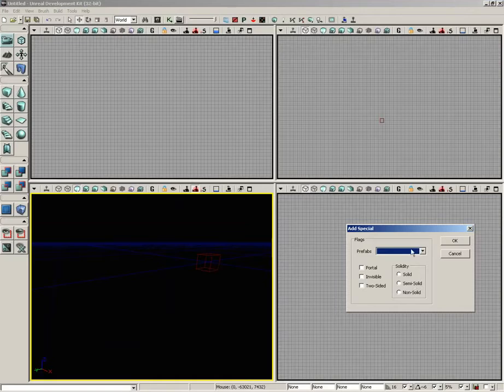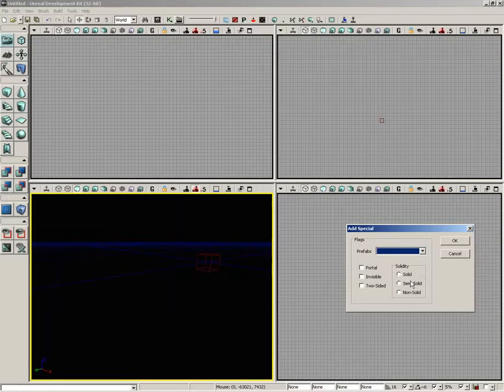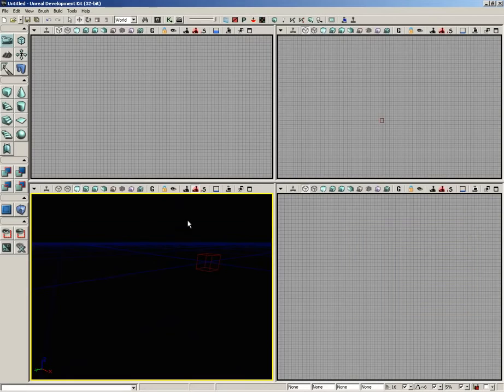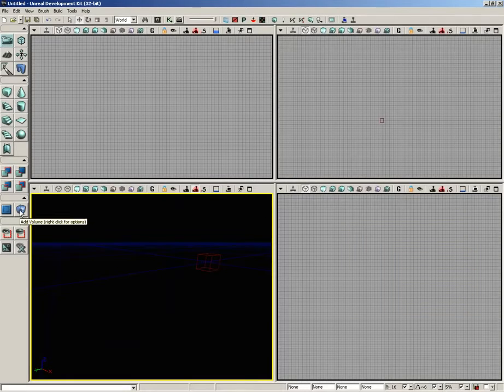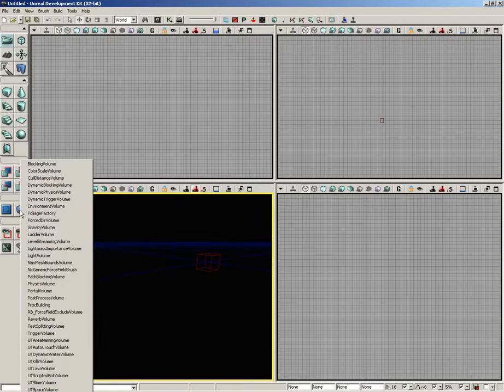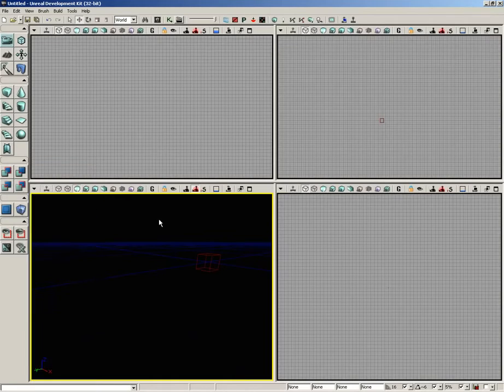🔴 Toolbox: Add Special Brush & Volumes • User Interface • Unreal Game Development (UDK) • (Pt. 28)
Learn Unreal Game Development - User Interface - Toolbox: Add Special Brush & Volumes.

In this video, we briefly discuss the defunct Add Special option, as well as take a quick look at the available volumes.